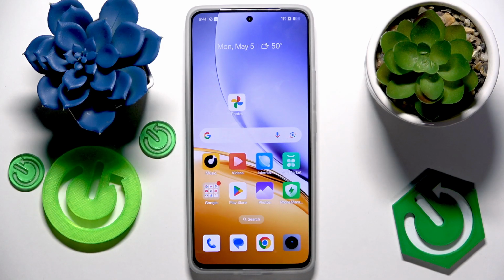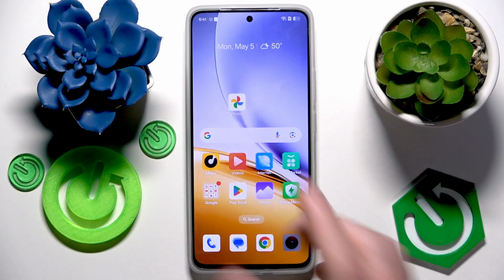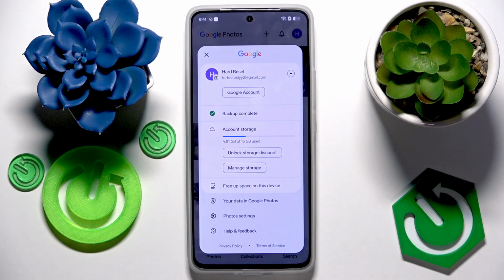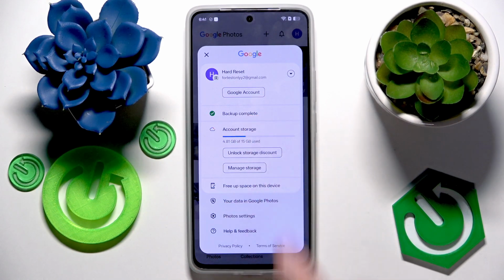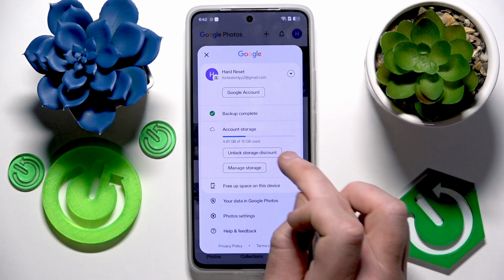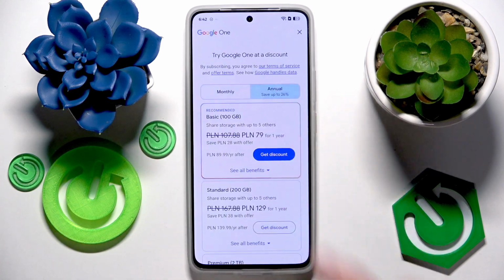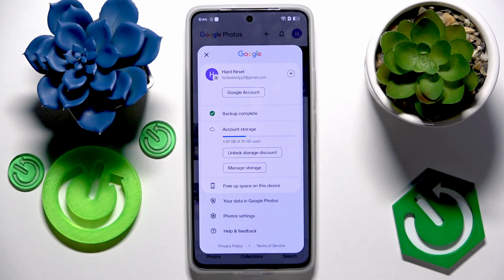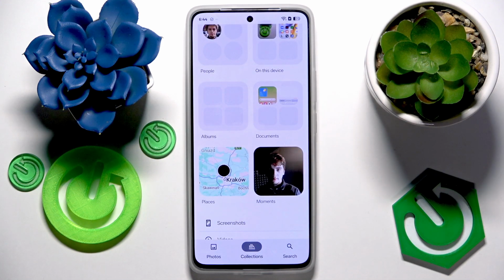What is Google Photos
Google Photos is a free app from Google that helps you store, back up, and organize your photos and videos online. In this video, we explain what Google Photos is, how it works, and why it’s useful for anyone who wants to keep their memories safe. Google Photos is available for Android, iPhone, and other platforms, and it automatically backs up your photos and videos so you never lose them, even if you lose your device. You get 15GB of free storage, with options to upgrade for more space. Access your photos from any device by logging into your Google account, and enjoy features like automatic sorting by people, places, and moments.

How to use Google Photos to back up photos and videos?
How to access Google Photos from different devices?
What is the free storage limit in Google Photos?

0:00 Introduction to Google Photos
0:08 What is Google Photos?
0:20 Platforms and availability
0:32 Automatic backup feature
0:45 Free storage and paid plans
1:10 Accessing photos from any device
1:20 Organizing and sorting features
1:40 Summary and final thoughts